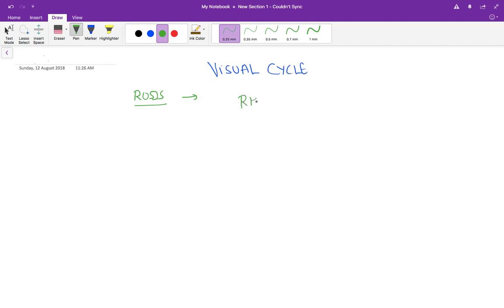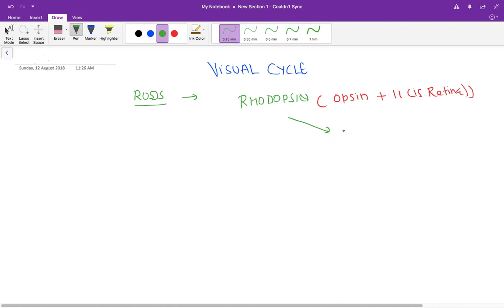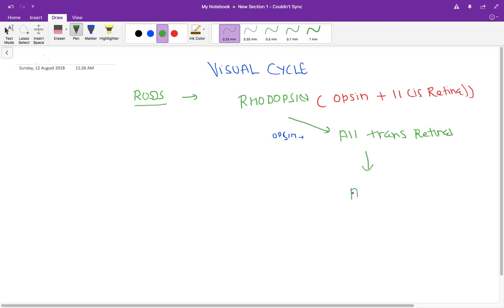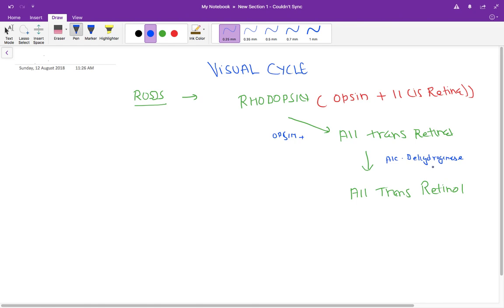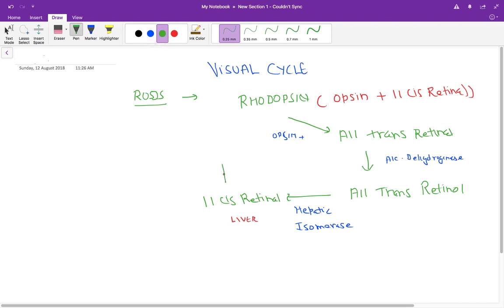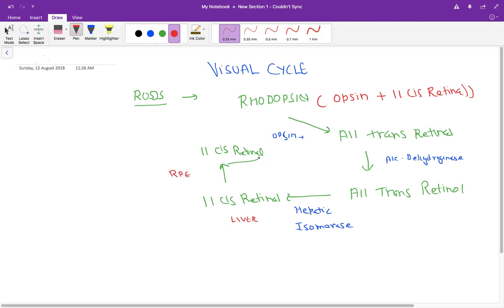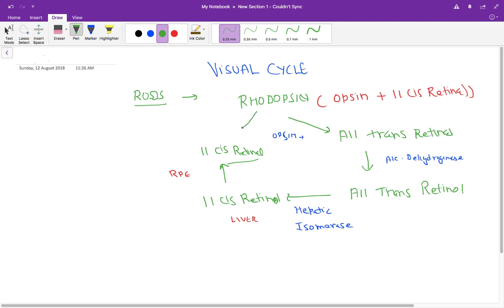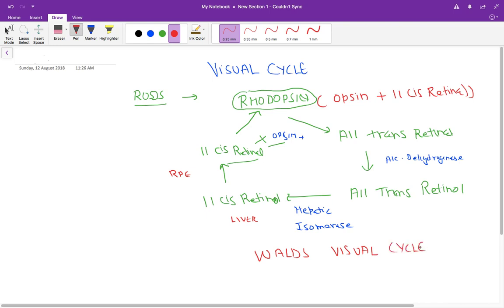Visual cycle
Visual Cycle is responsible for the vision
this video describes the process of visual cycle. Few important points to remember is that it starts in RODS, and it is regenerated in RPE. Hope u would like the video. remember the clinical aspect that RPE is also a part of visual cycle. Vitamin A forms a pivotal role in formation of rhodopsin